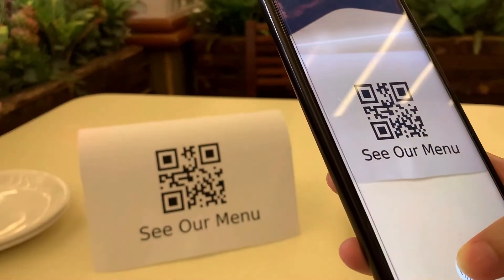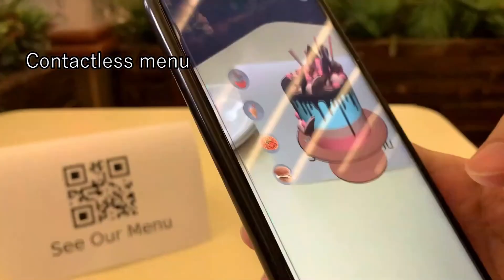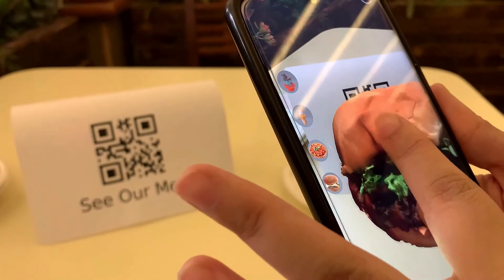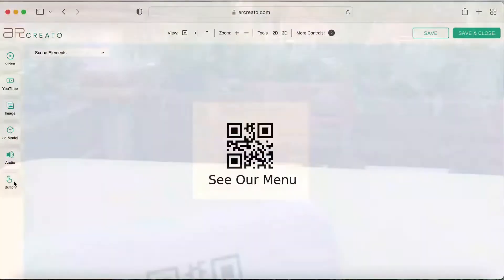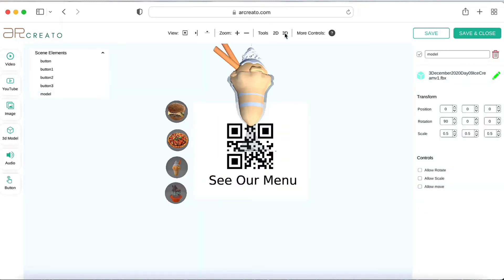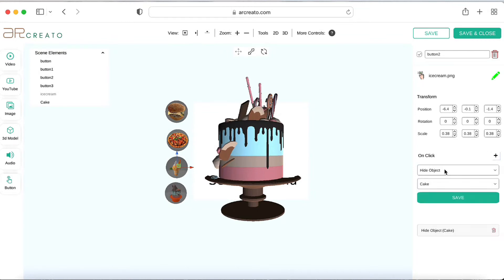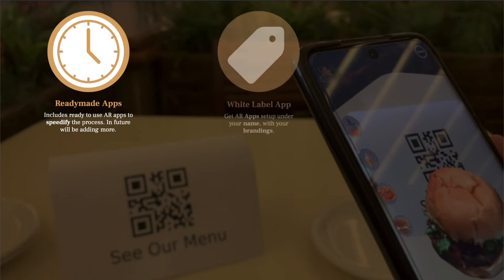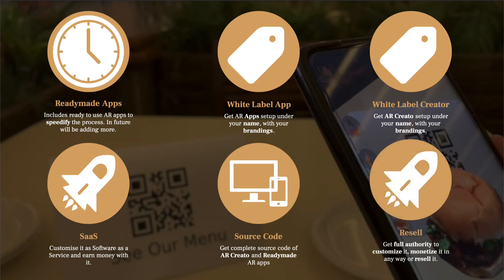AR Creato - Create Augmented Reality experience for Restaurants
Augmented Reality(AR) presents you with an opportunity to distinguish yourself from competitors by using a unique and rich customer experience.

The restaurant industry after the pandemic is already using contactless menus to avoid germs and viruses.

What if you can go one step further and display 3d images of real dishes using Augmented Reality. It will not only engage customers but also increases customer satisfaction, as there won’t be any surprises on the plate. They would see what and how much they are ordering.

What if you could overlay information such as ingredients, allergens, and nutrients using Augmented Reality. This way customers will be sure of what they are eating and how healthy it is for them.

How to Create AR?

1. Upload 3d models of your dishes in AR Creato(arcreato.com)
2. Use 2D or 3D controls to resize, move or rotate them.
3. Add buttons so the user can switch between dishes.
That’s it. Your created experience is already available in the app.

By this, you may have already understood that we are providing readymade apps associated with AR creato Editor.
But wait not only this you can get an app under your branding
And maybe AR creator also under your brandings with the possibility to offer subscriptions on it.
And maybe you can get the complete source code of both AR creator and apps. Full authority to customize, monetize, or even resell.